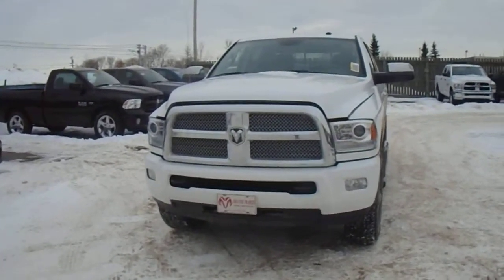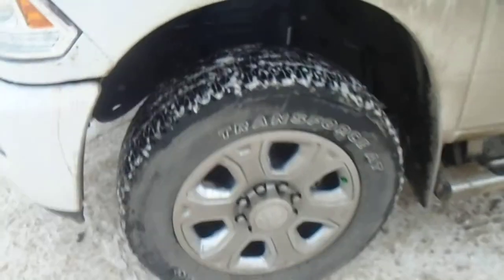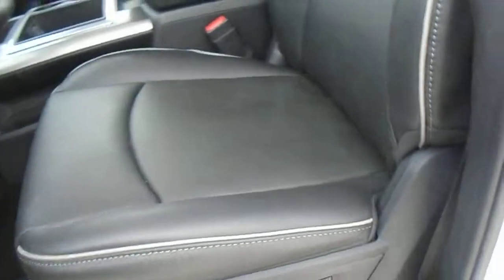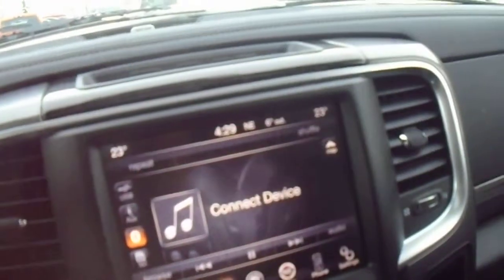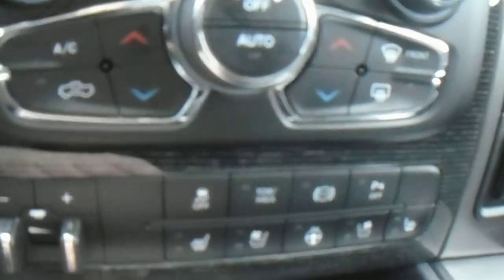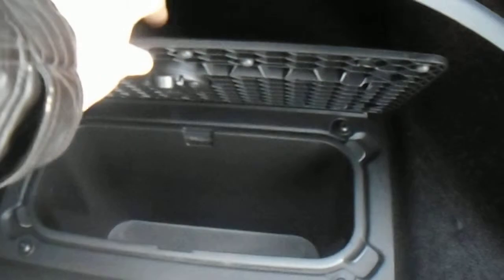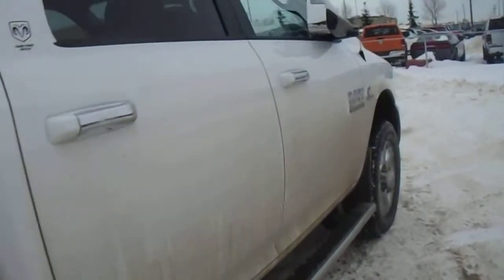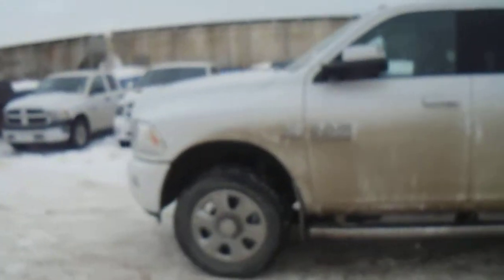2015 Ram 3500 Longhorn || Londonderry Dodge